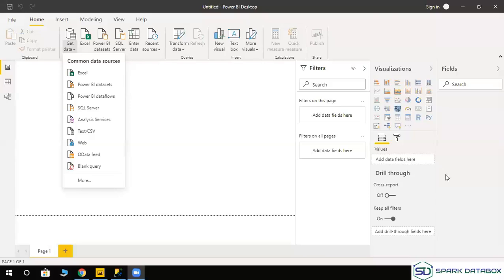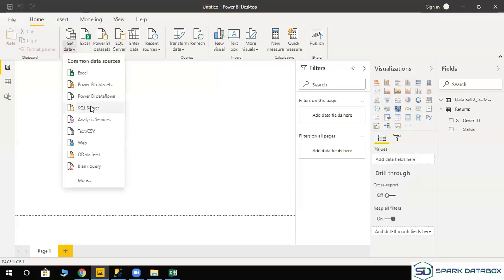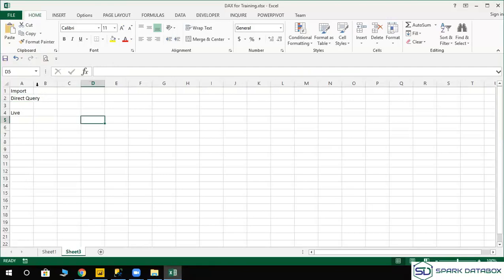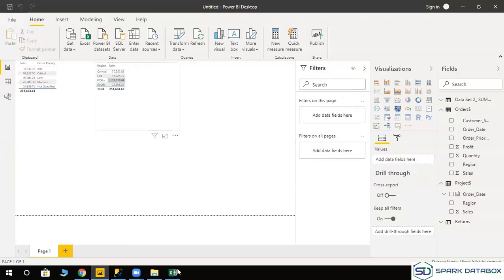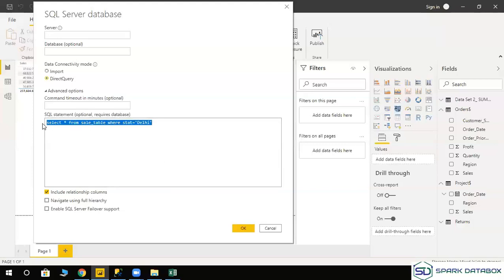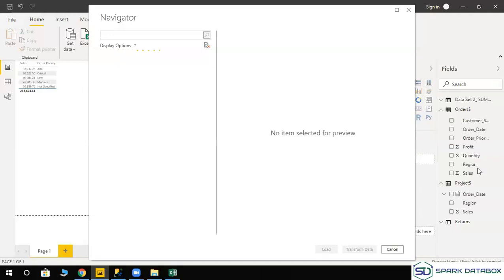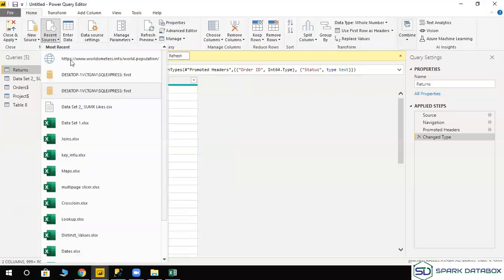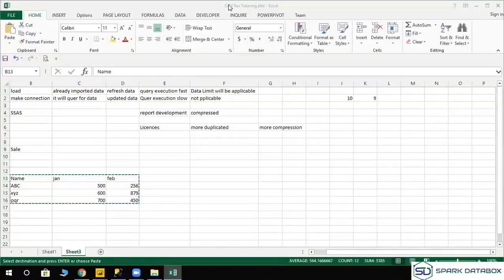Power BI Full Tutorial | Part 1 | Introduction to Power BI